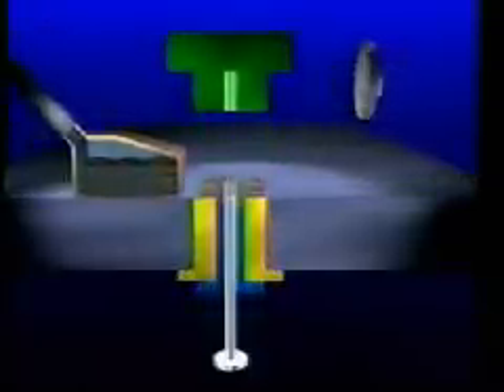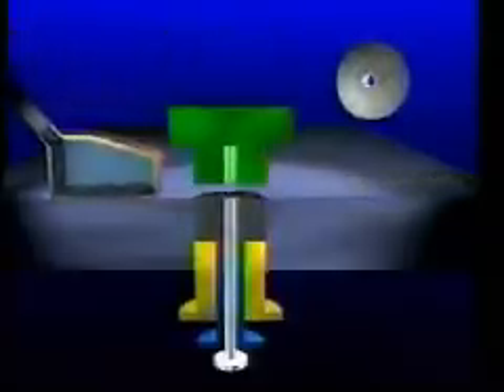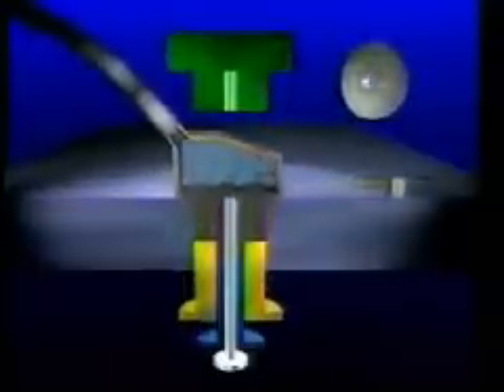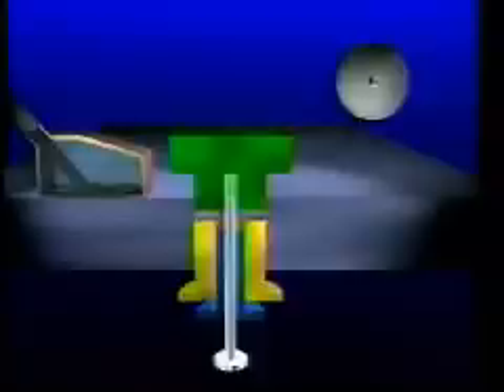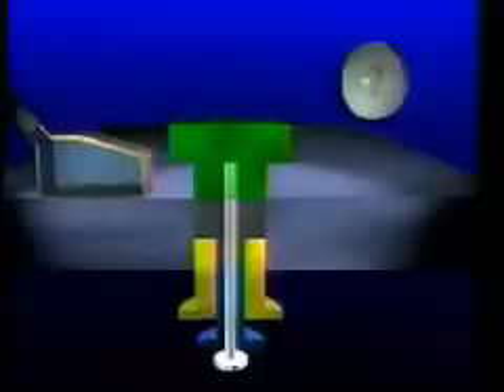Powder metallurgy Engineering Technology Videos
Powder metallurgy is the process of blending fine powdered materials, pressing them into a desired shape or form (compacting), and then heating the compressed material in a controlled atmosphere to bond the material (sintering). The powder metallurgy process generally consists of four basic steps: powder manufacture, powder blending, compacting, and sintering. Compacting is generally performed at room temperature, and the elevated-temperature process of sintering is usually conducted at atmospheric pressure. Optional secondary processing often follows to obtain special properties or enhanced precision.[1] The use of powder metal technology, bypasses the need manufacture the resulting products by metal removal processes thereby reducing costs